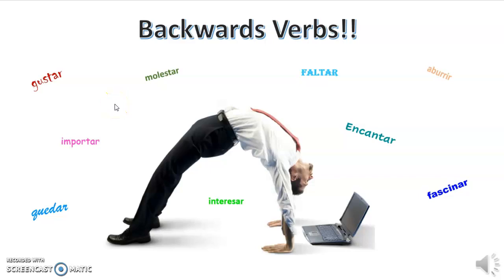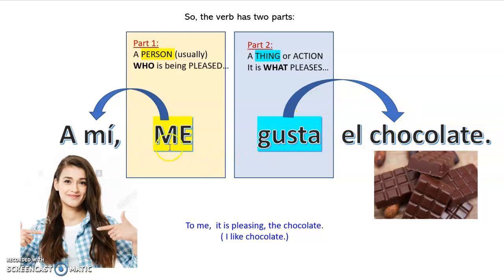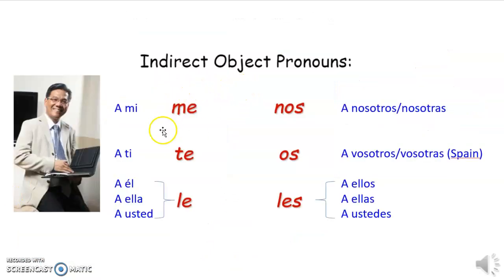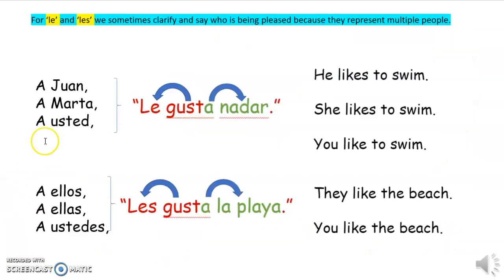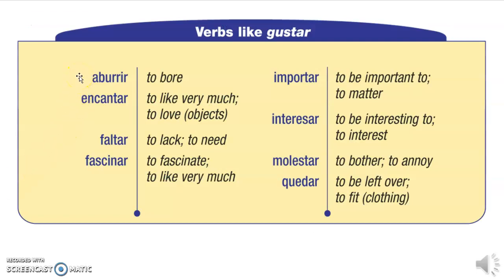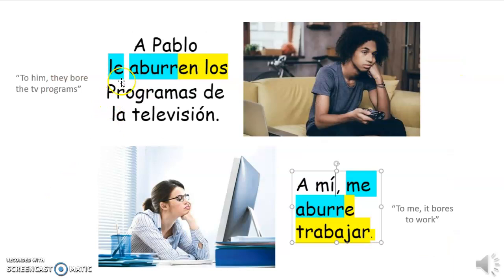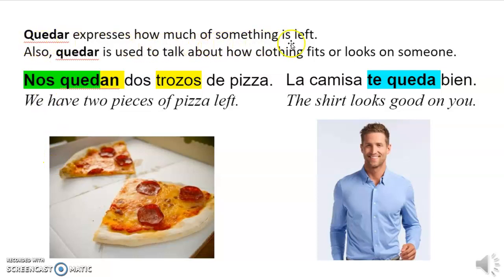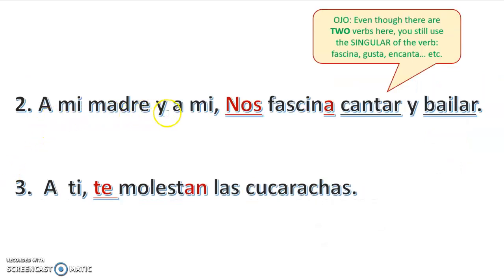Verb Gustar and verbs like it